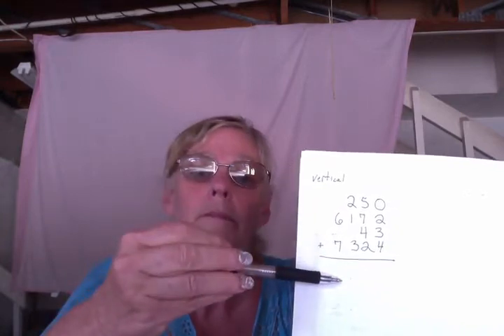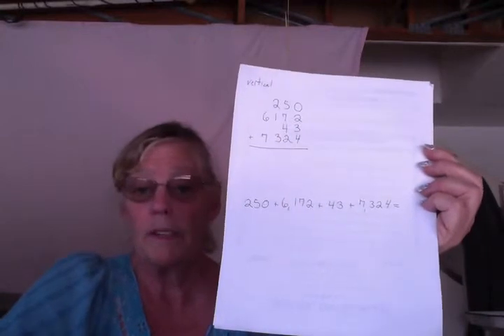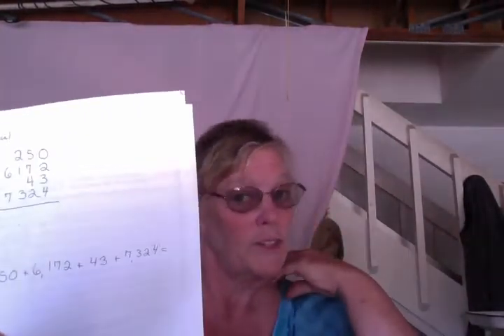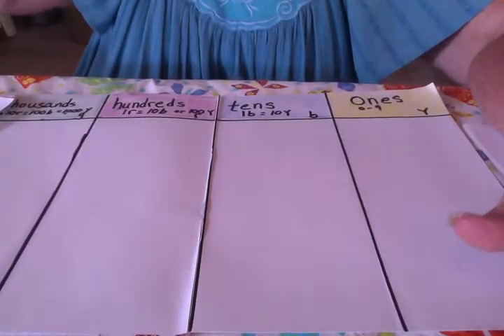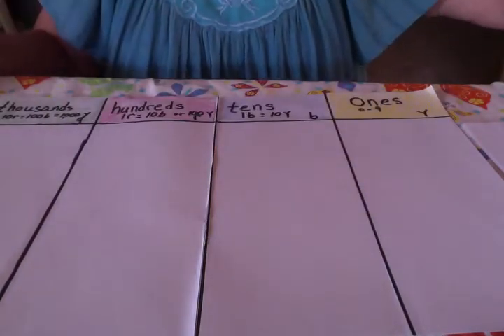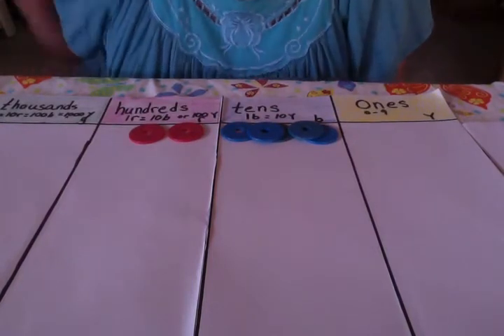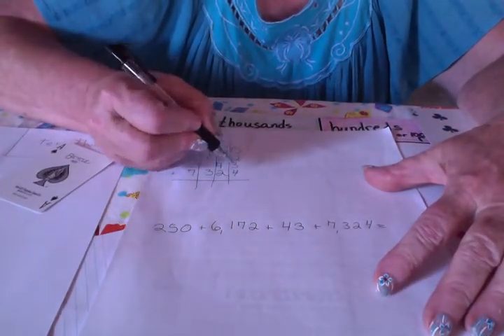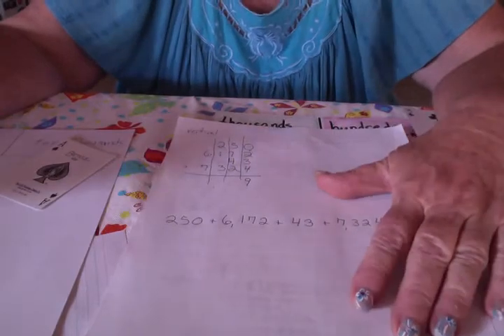Chip trading, multiple large numbers.mov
Today we look at adding multiple numbers that range from tens to thousands.  We introduce the ten and hundred thousands place.  I discuss why we build our board from the ones place over, the difference between vertical and horizontal layouts of problems and strategies for column addition.